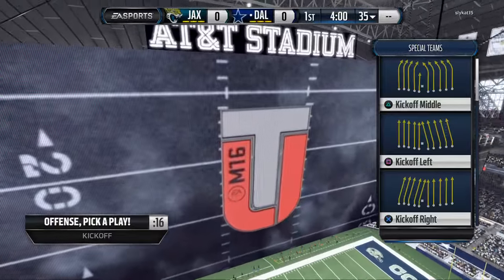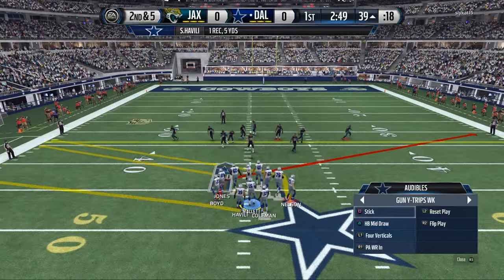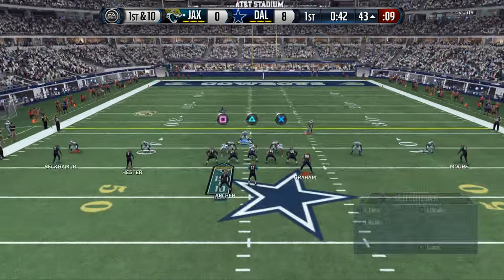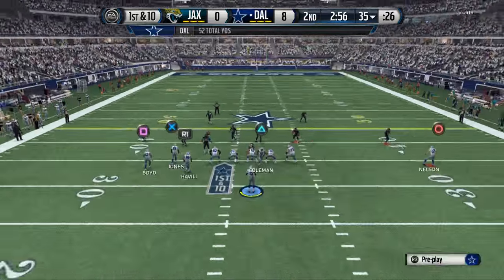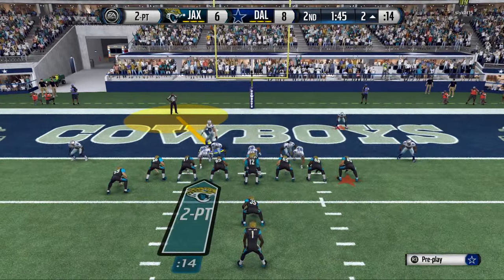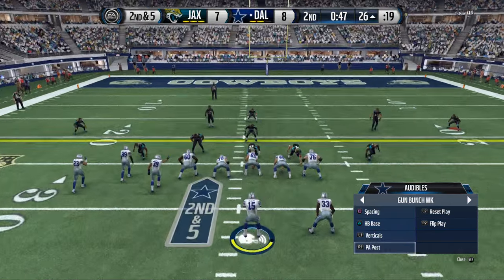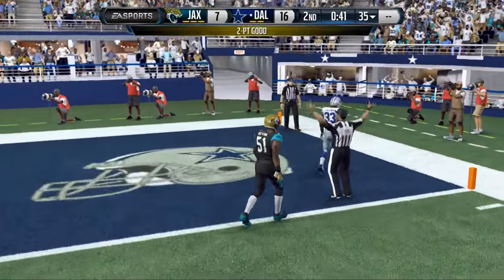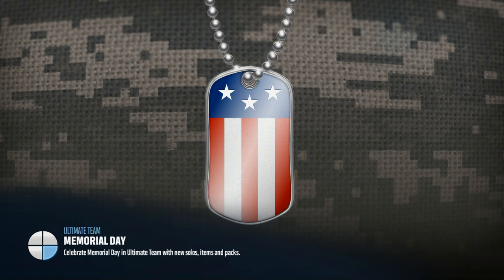Madden 16 Tips - How to Win With a Bad Quarterback in Madden 16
Play Me on Play Station 4 by adding my online id: ballardp90x